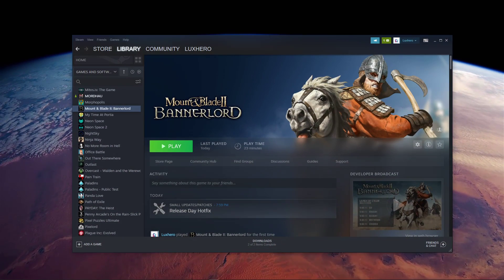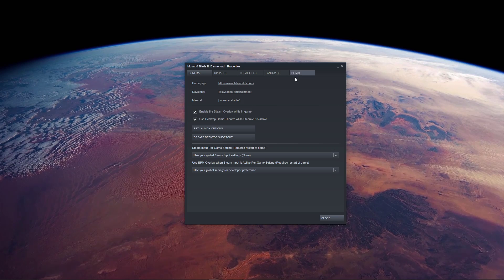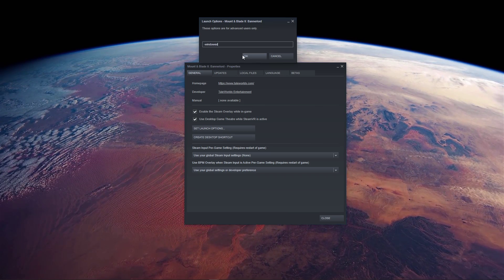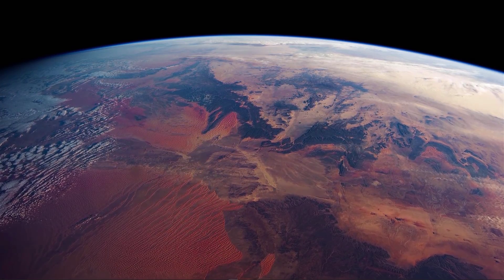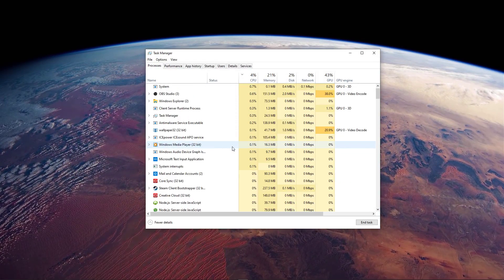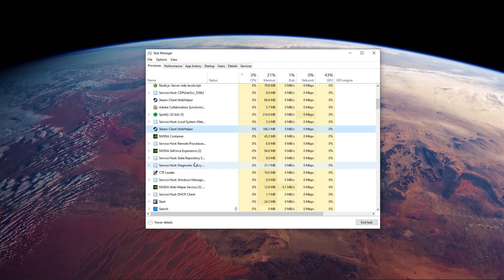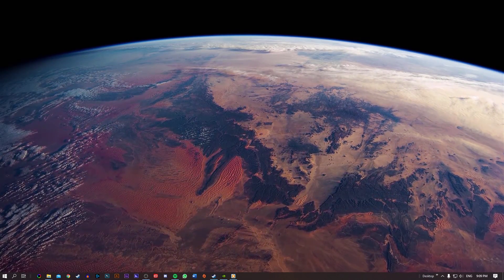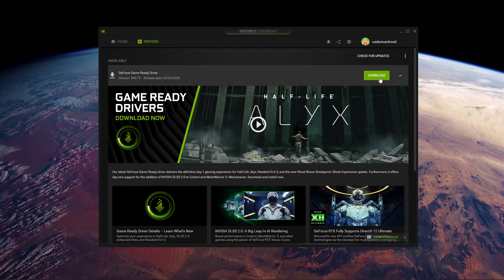Mount & Blade 2 Bannerlord - How to Fix Crashing - Windows 10 Crash Issue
A short tutorial on how to prevent Mount & Blade Bannerlord from crashing on Windows 10.